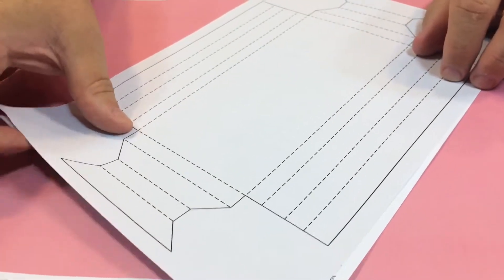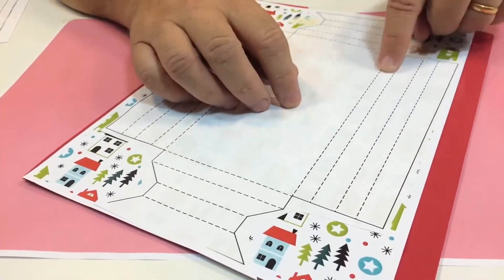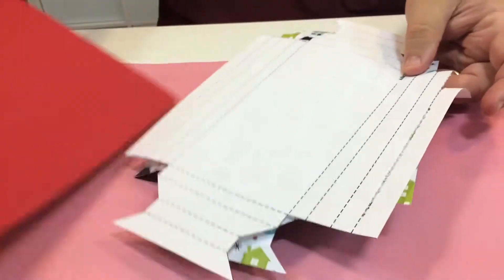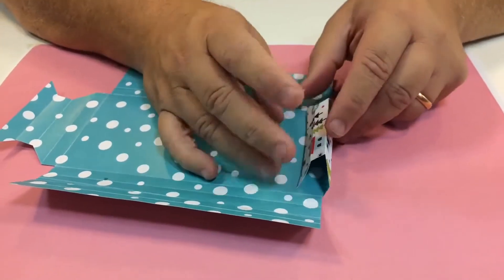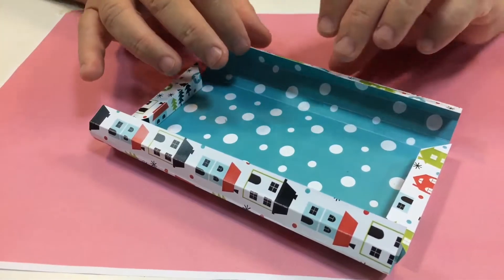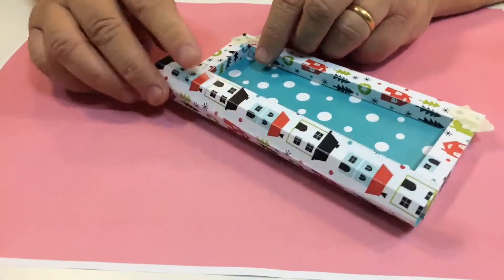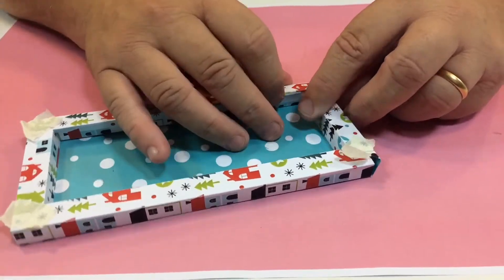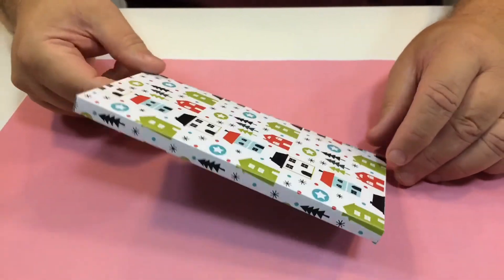Long Rectangle Template Demonstration Using Papers from Set 01 Stunning Christmas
is where you will find this fabulous set and so much more.